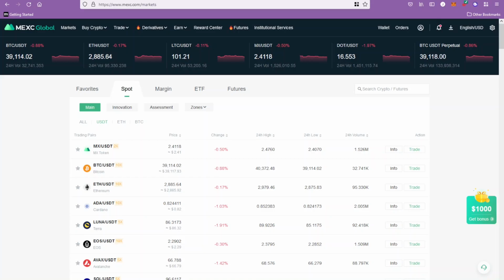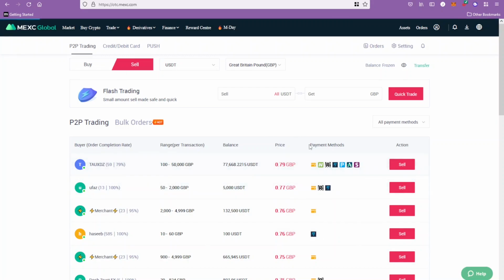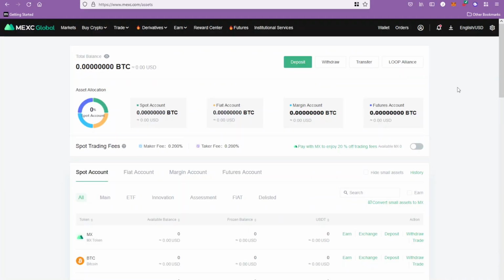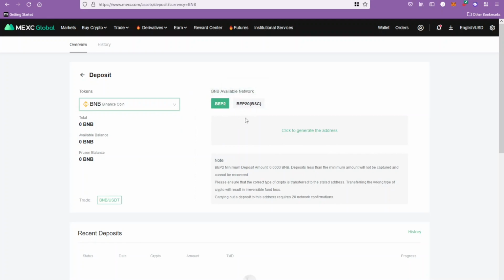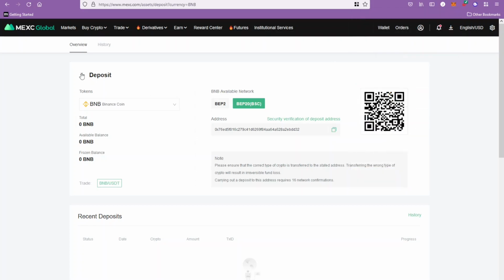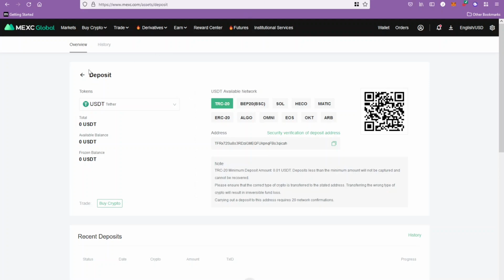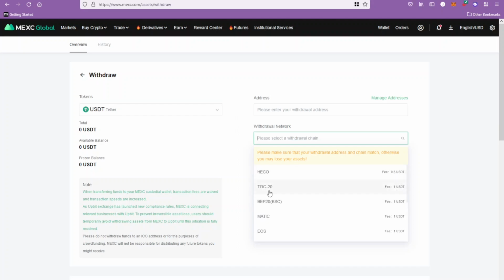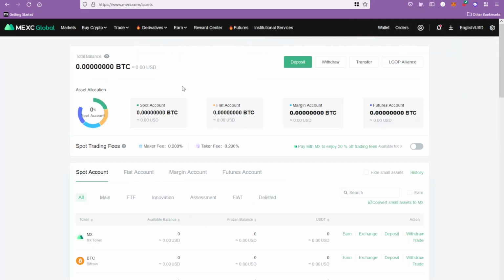MEXC How to Deposit & Withdraw Tutorial (Desktop)